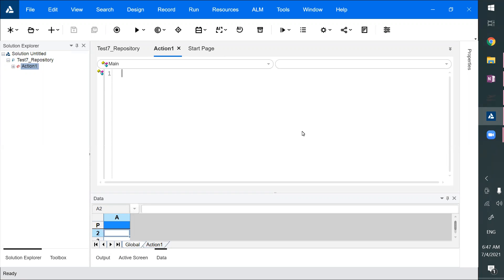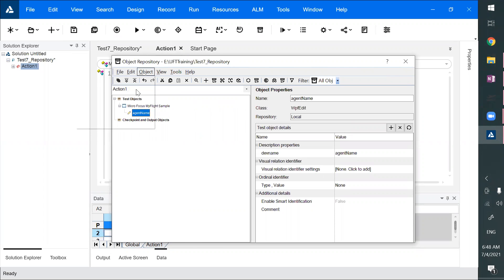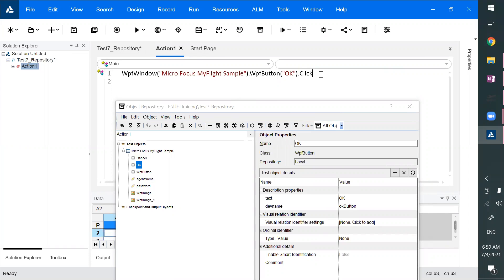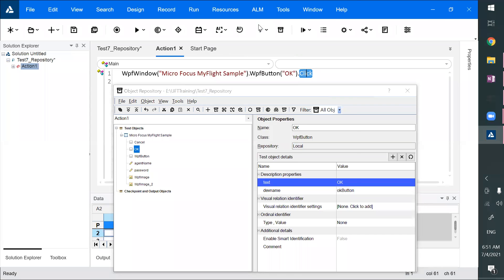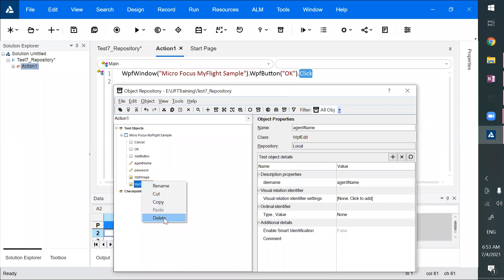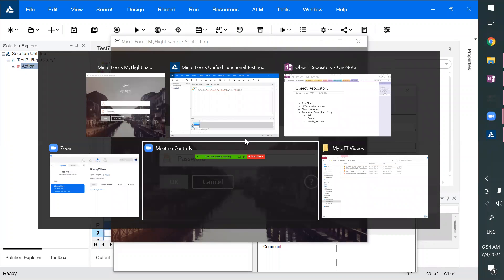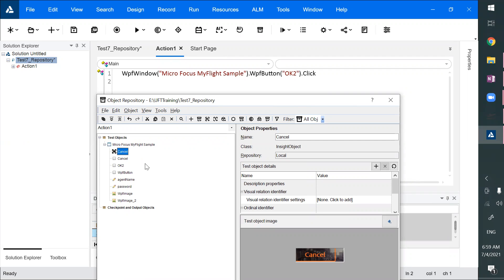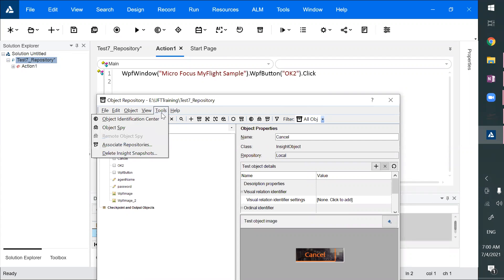UFT Tutorial 06: Using Object Repository to add Objects | Training By Sudhakar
In this video I explained how to add object using object repository
Training By Sudhakar